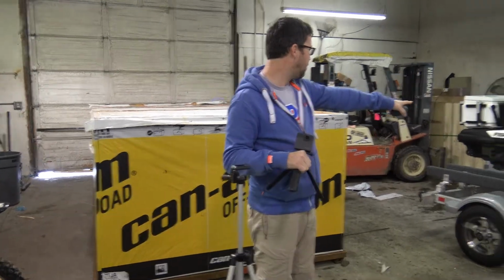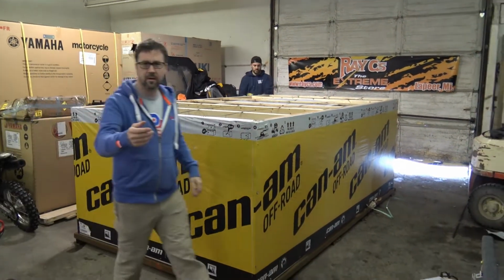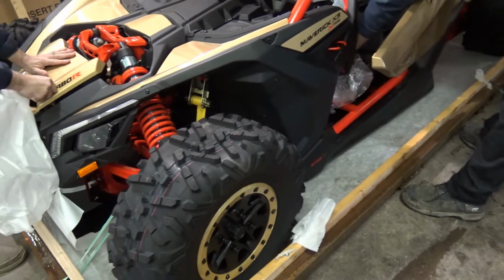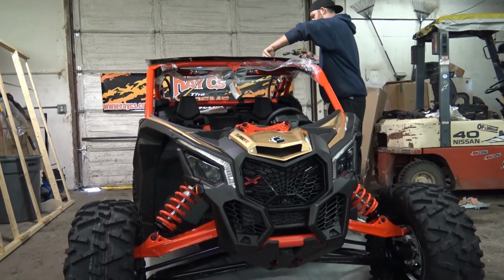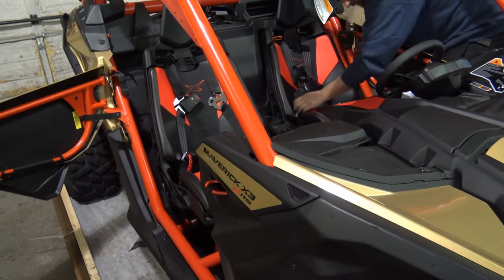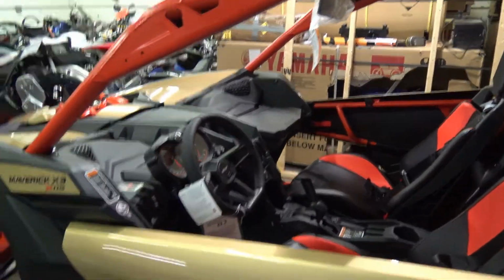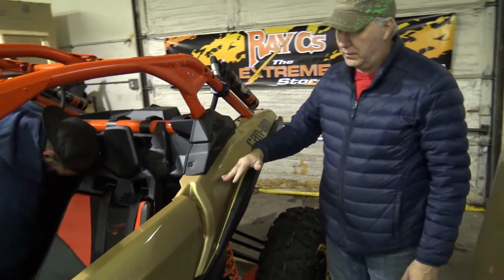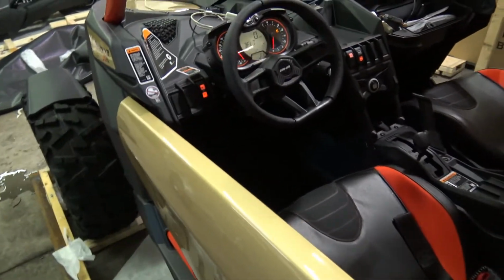Mud Masters X3 XRS Full Crate Build !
Our friends over at Ray C's Extreme Store hooked us up with another great Can-Am! Len Finally gets his first Turbski ! Next crate build coming Soon. XRC???